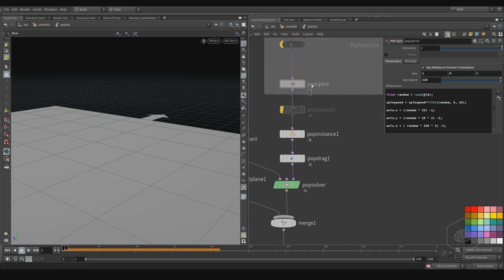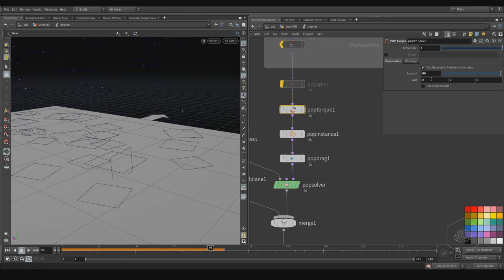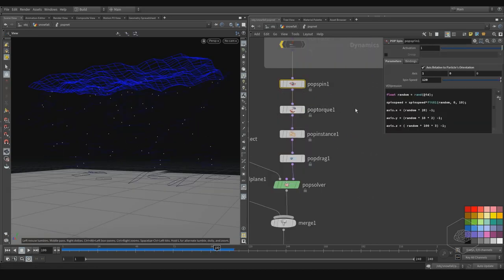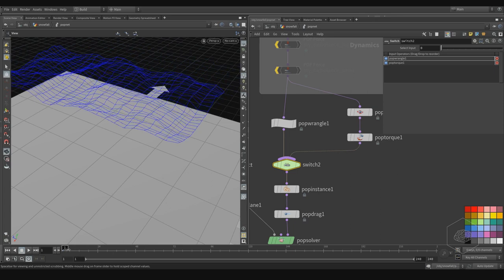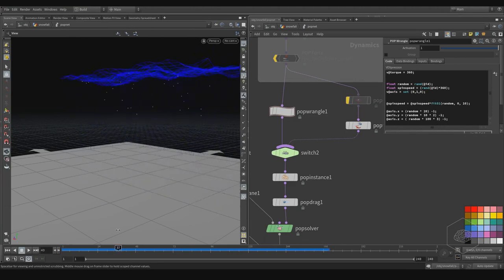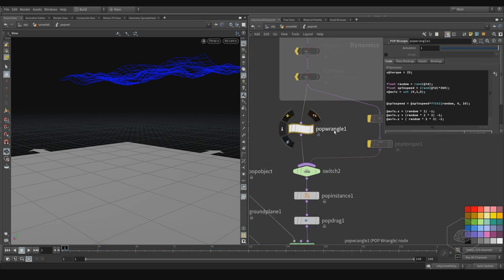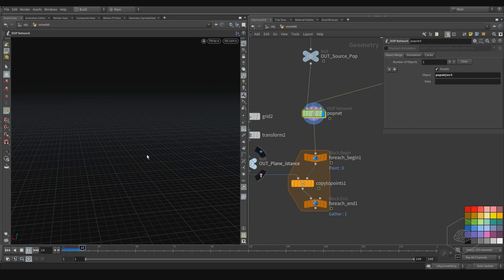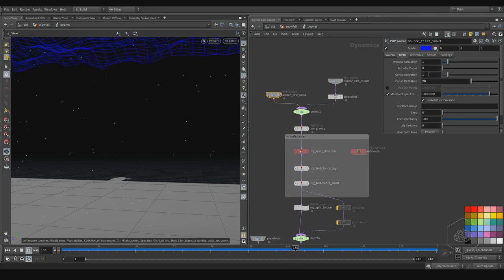Tutorial SideFX Houdini Snowfall - Lesson 07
This is the old tutorial I did for creating a snowfall effect into SideFX Houdini using particles, mesh, and rendering with Mantra. Also, I show the process of a quick comp with Balck Magic Design Fusion.